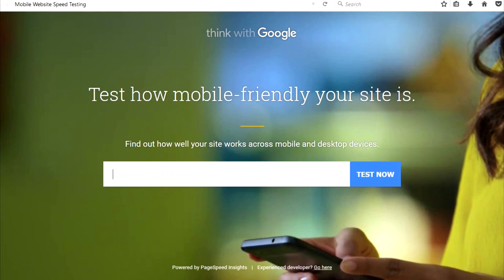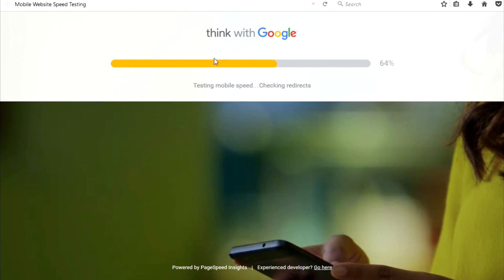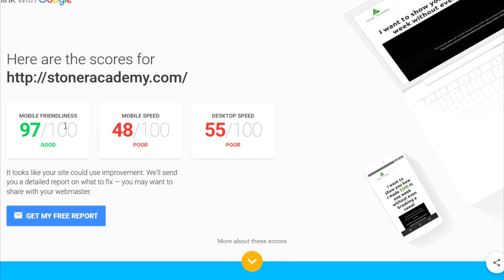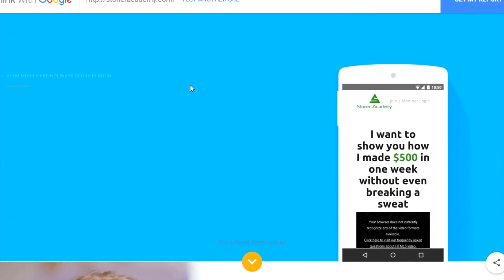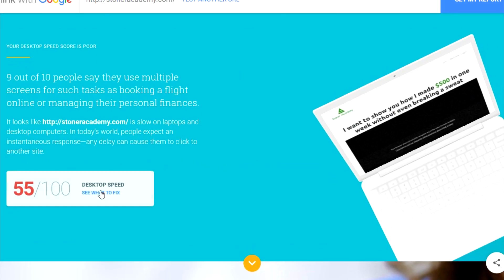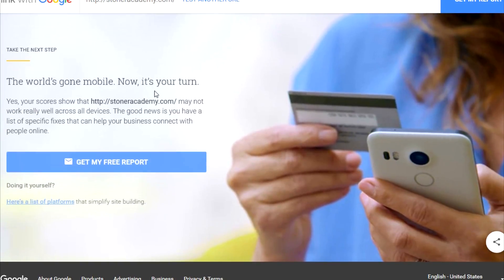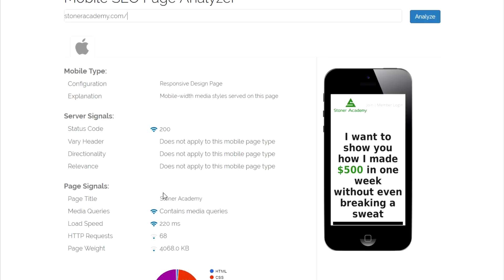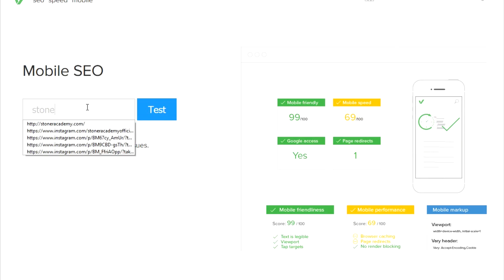4 Tools That Can Help You Optimize Your Site For Mobile Search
Tools used:
In this video I present to you the 4 tools that can help you with your mobile SEO, as well as your over all website quality. Check the video out and see which tools you can use to your advantage so that you can improve your site.